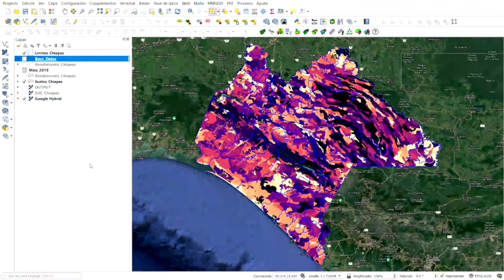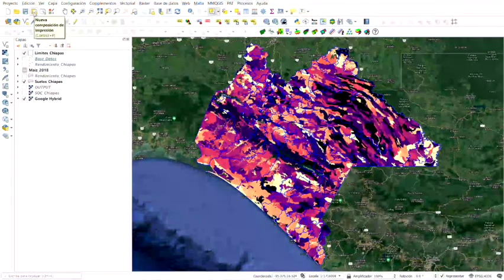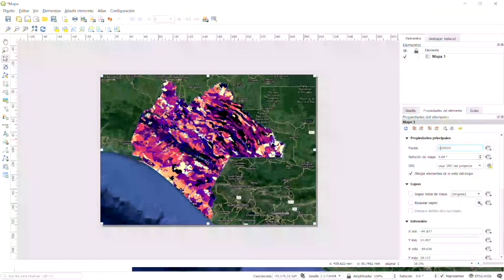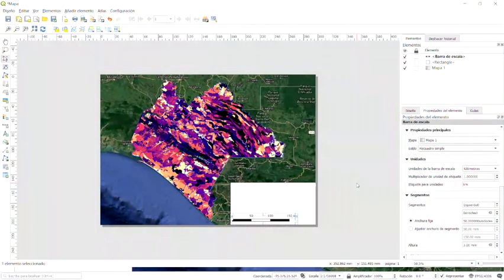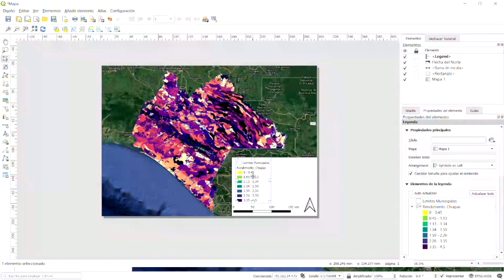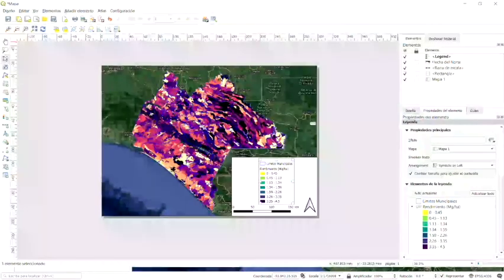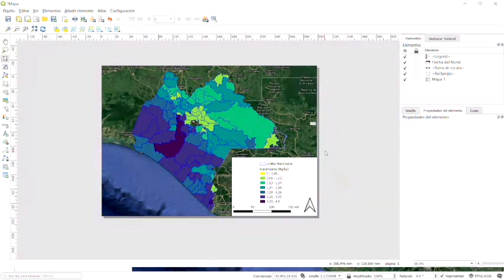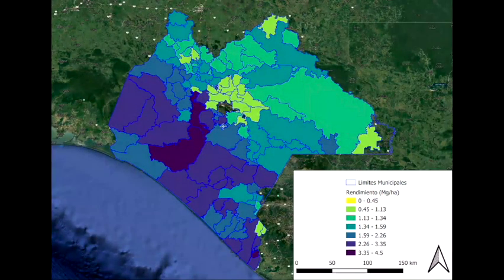22. Práctica #2.8 Block 4